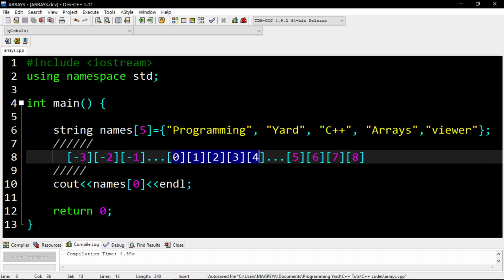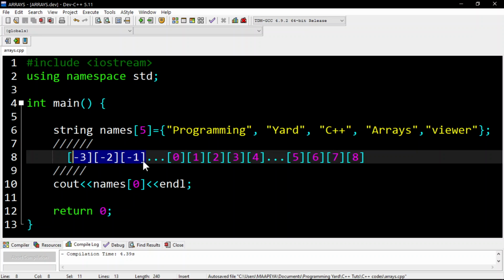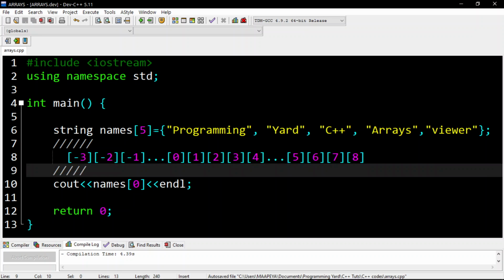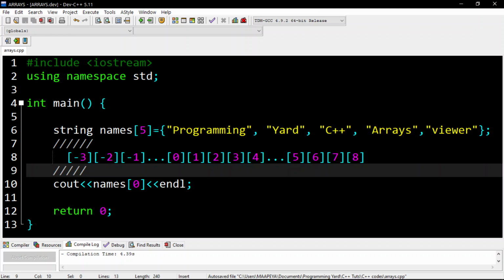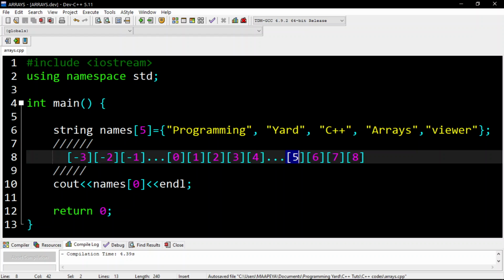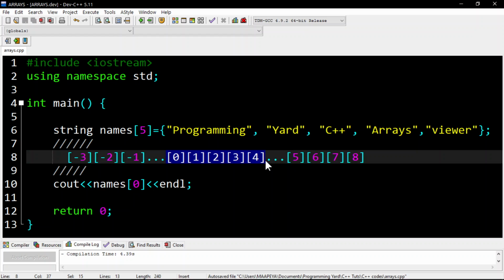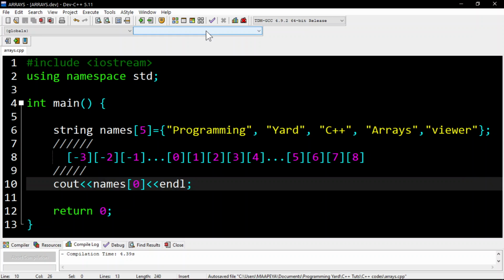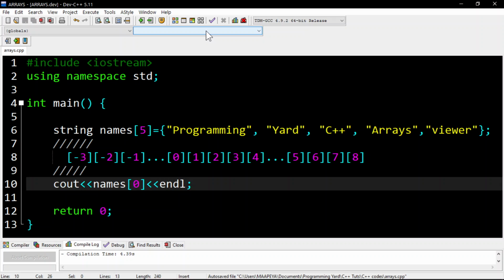What happens if you go way overboard on Array Indexes ? | C++ Beginner's Programming Tutorial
C-style/built-in arrays are really dumb, with them not knowing their own size, results in no "bound-checking" when accessing elements out of range/bounds.